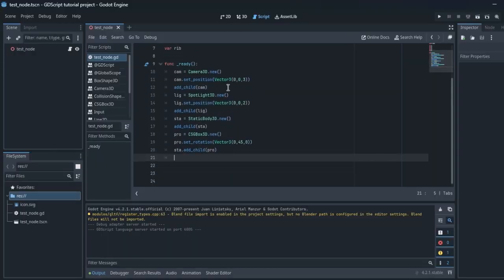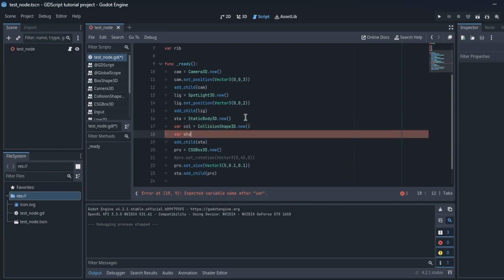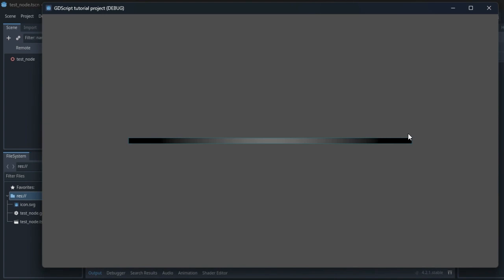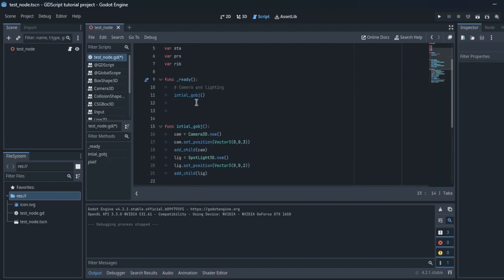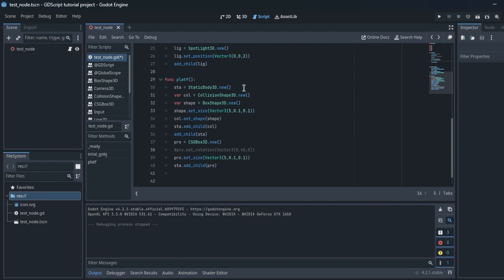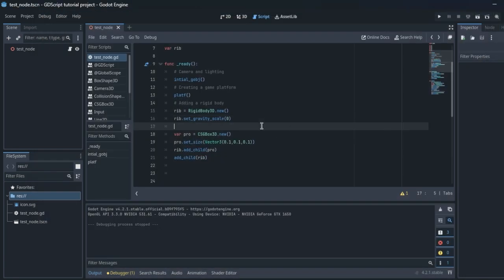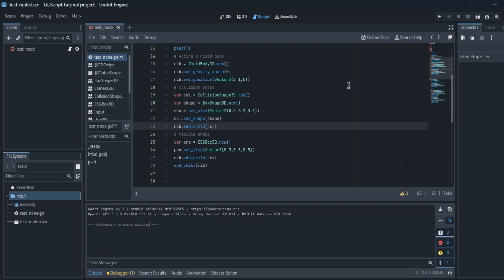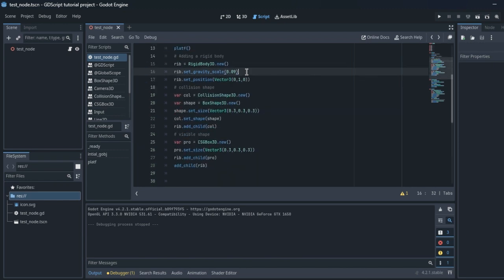3D collision shapes with GDScript [ L09 Godot 4 tutorial ]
Explanation about creating a 3D collision shapes with GDScript codding in the Godot 4 game engine. Par from a video tutorial series about GDScript under a Godot 4.